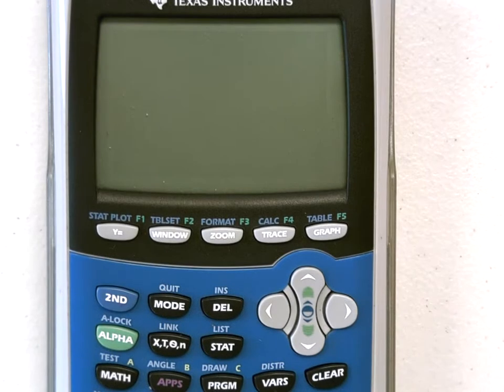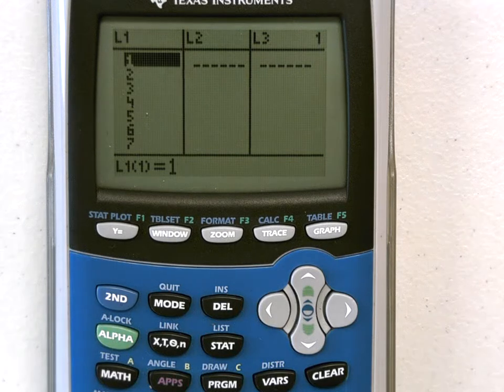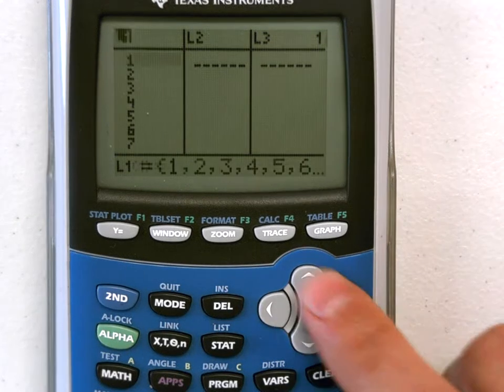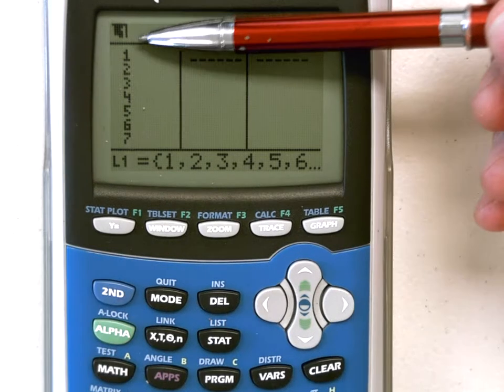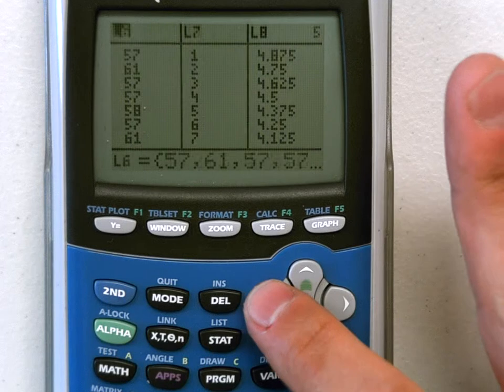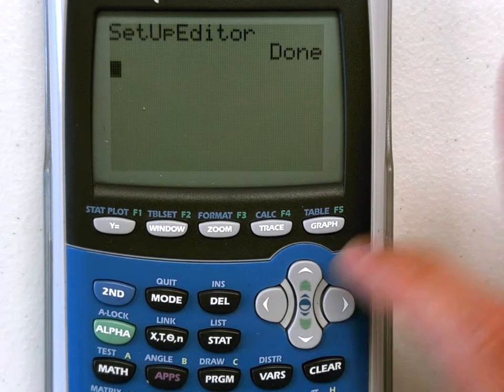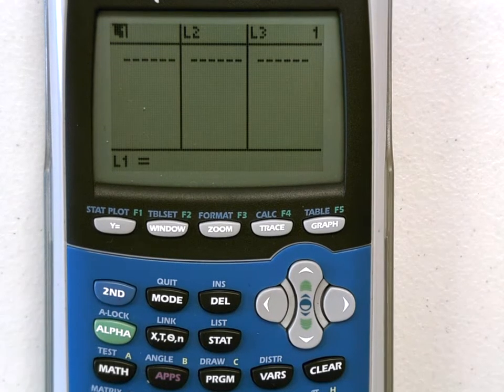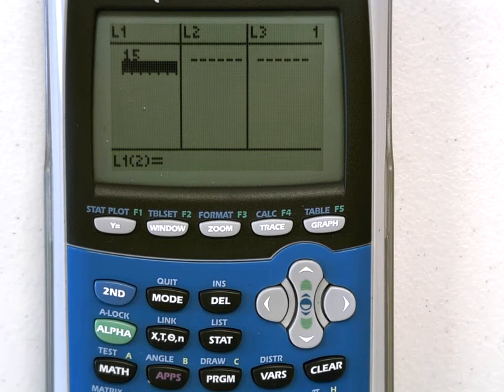Skripsky Tutorial 2 Data Entry